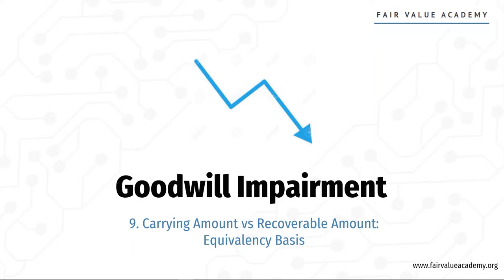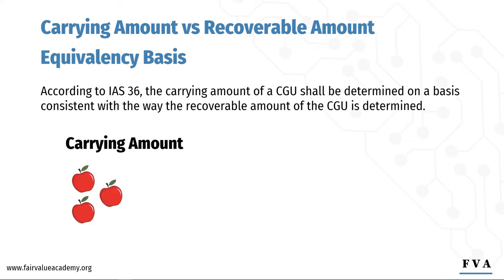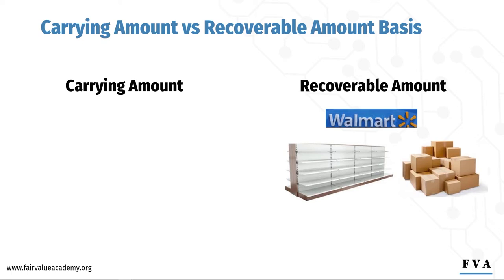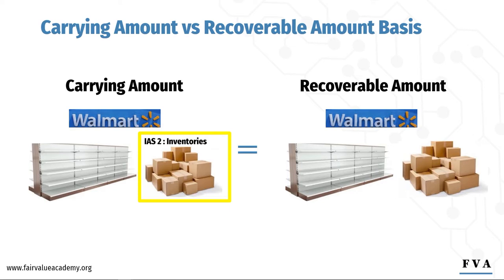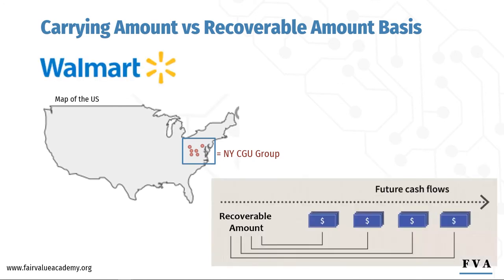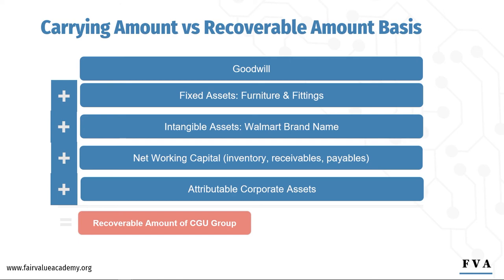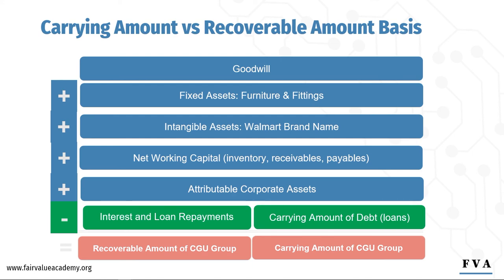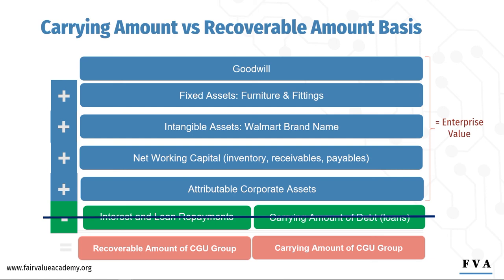9. Carrying Amount vs Recoverable Amount : Equivalency basis